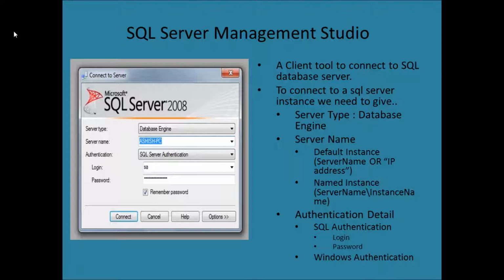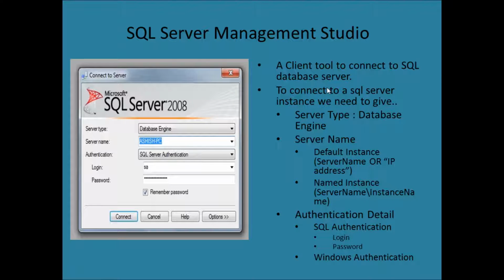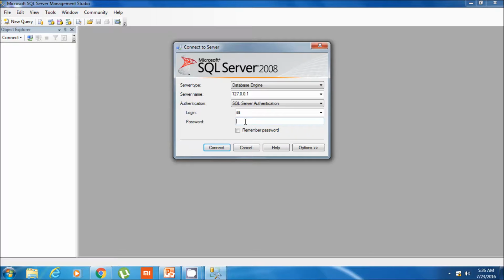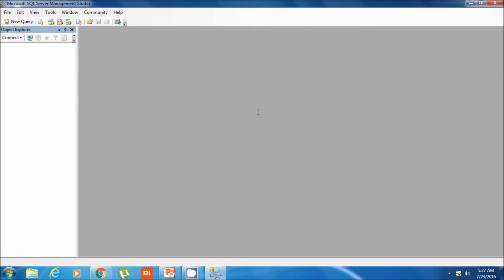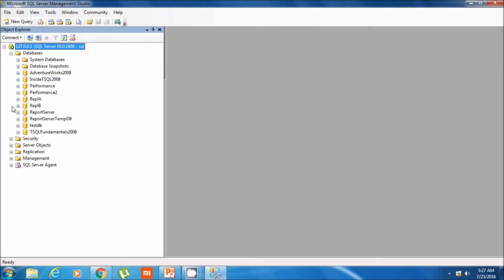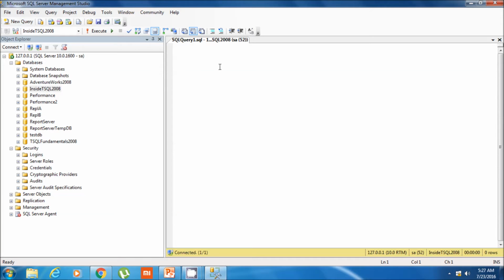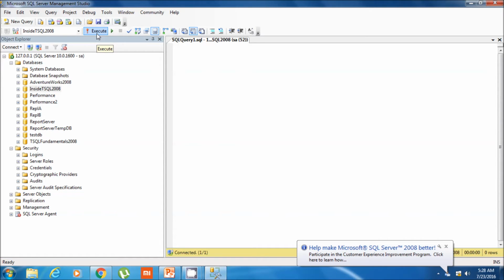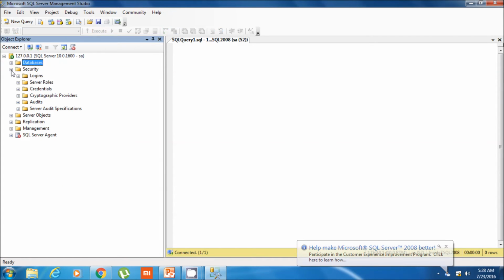Introduction to SQL Server Management Studio (SSMS)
This video will give Introduction to SQL Server Management Studio (SSMS) and how we connect to sql server using it.